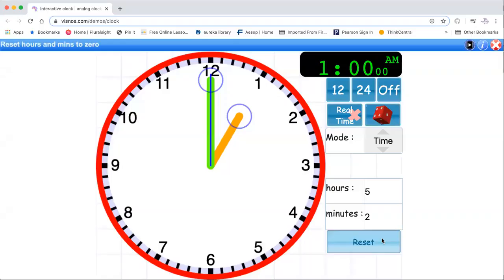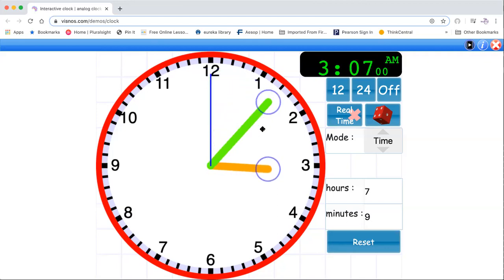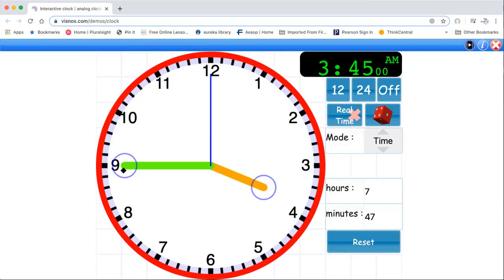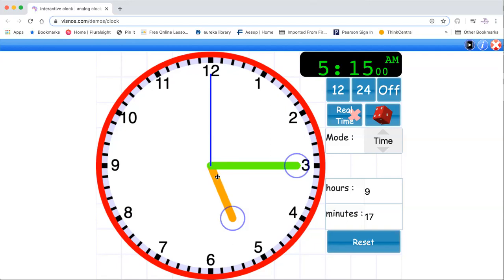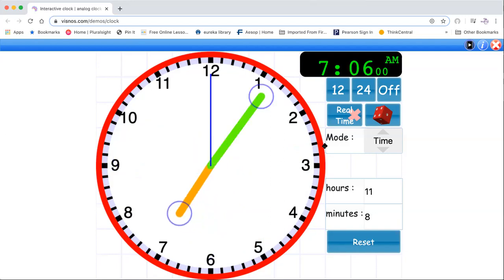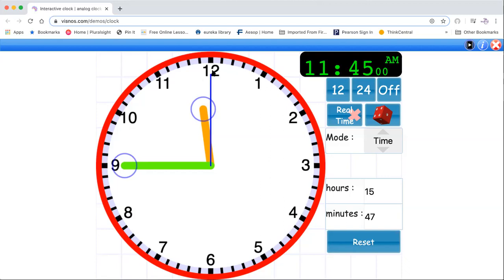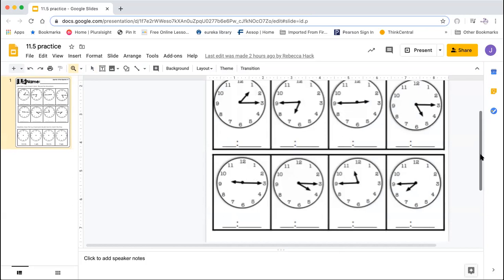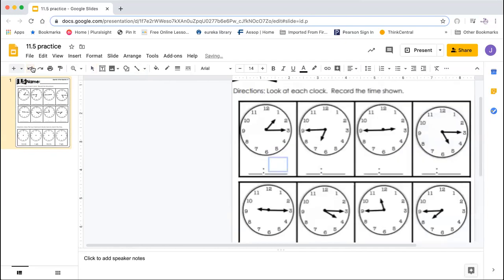11 5 Quarter After/Quarter To